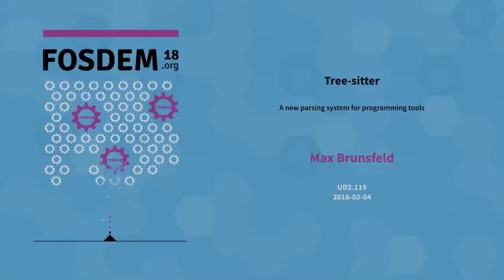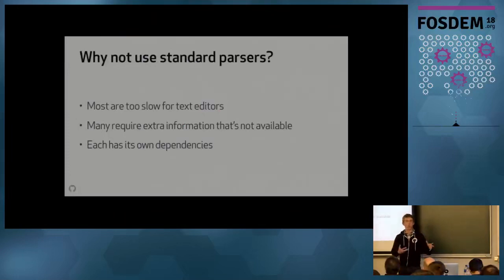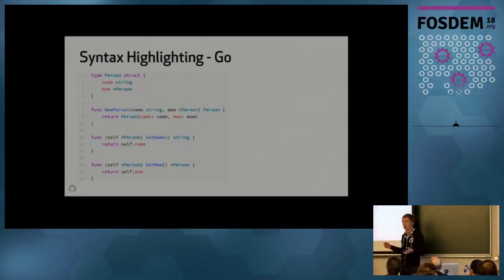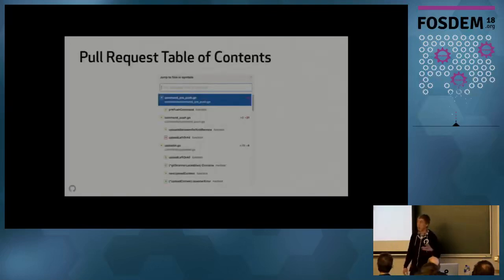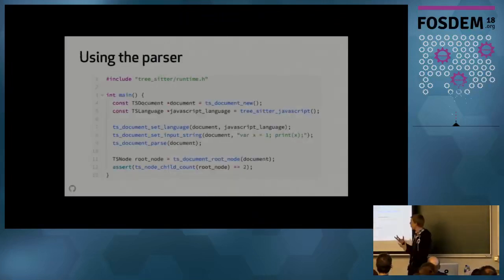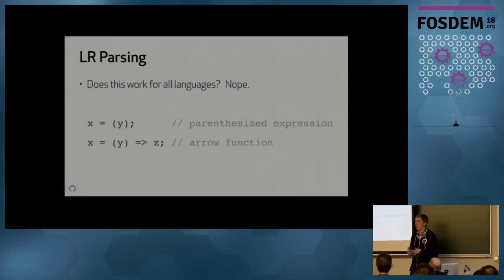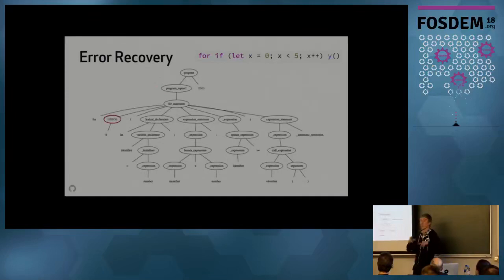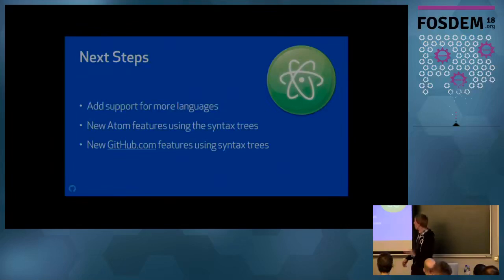Tree sitter A new parsing system for programming tools